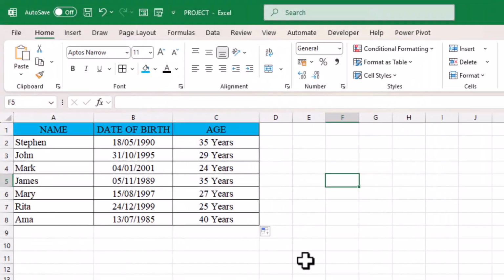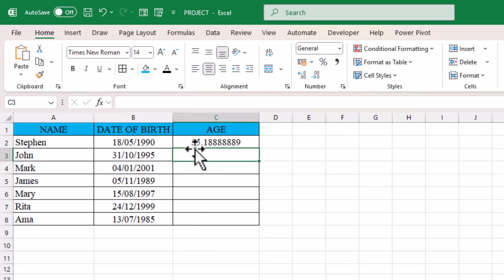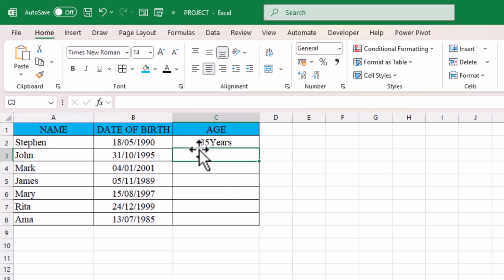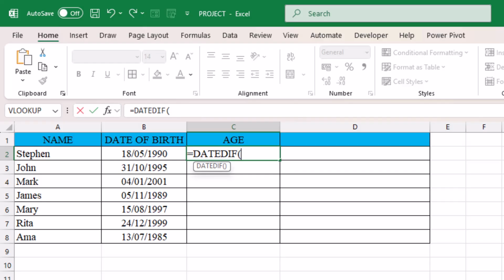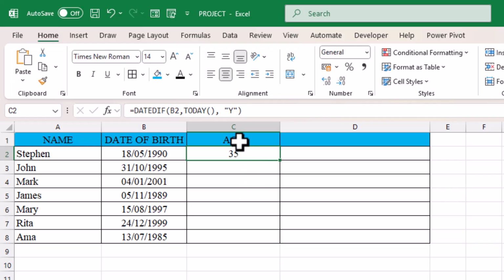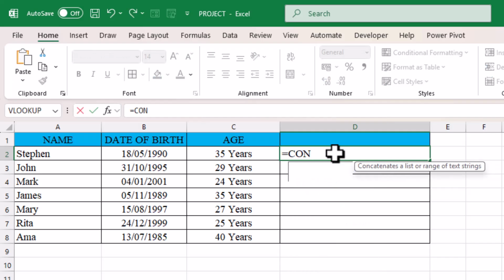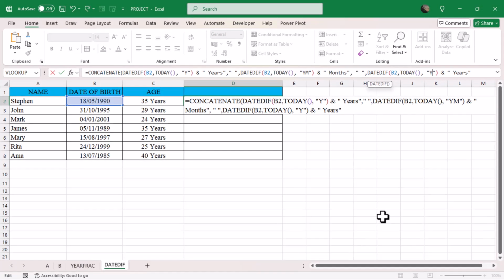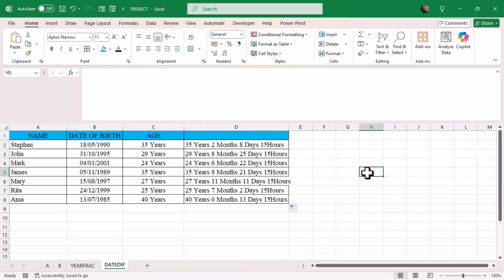EASILY CALCULATE AGE FROM DATE OF BIRTH IN EXCEL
Need to calculate the ages of people from their date of birth? 📅
In this tutorial, I’ll show you how to calculate Ages in Excel quickly using powerful formulas that save time and reduce errors.

✅ What You’ll Learn:

How to calculate age from DOB

How to use TODAY() , DATEDIF() , and YEARFRAC functions

Smart tricks for school registers, HR records, and student data systems

📊 Whether you're a teacher, admin officer, or Excel enthusiast — this trick will boost your productivity!